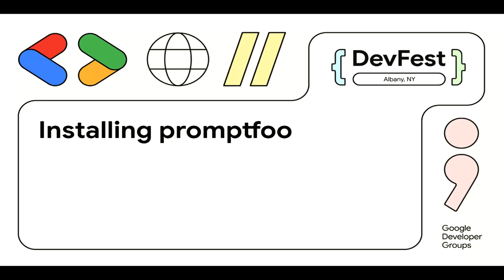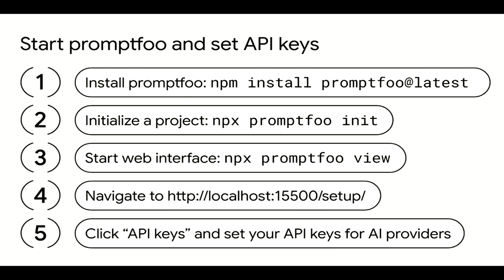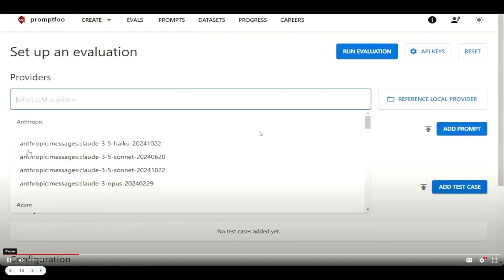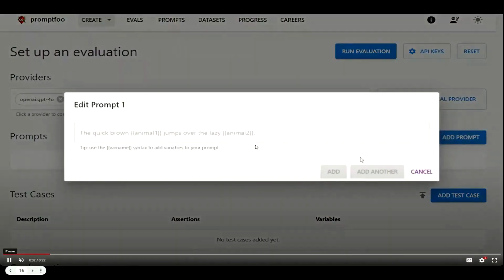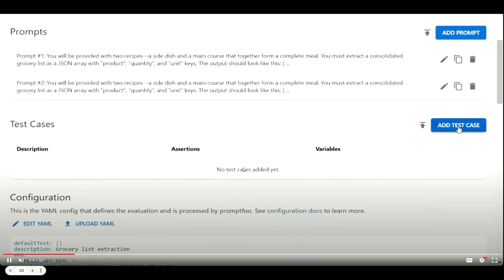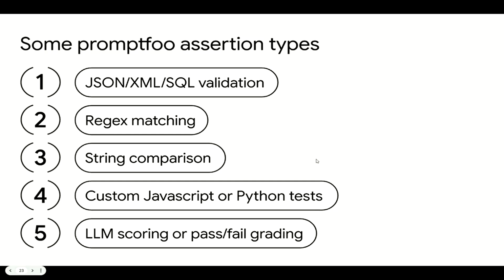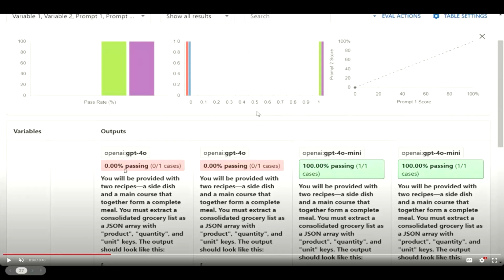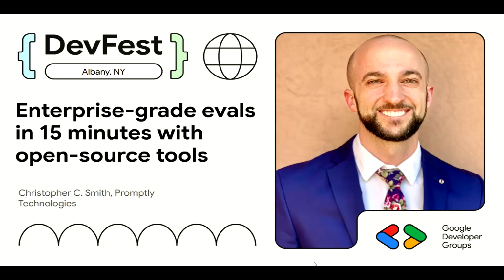Christopher Smith: Enterprise-grade evals in 15 minutes with open-source tools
DevFest 2024 - Troy, NY

DevFest2024 Wrap up:
🎥 YouTube Recordings (the remaining videos will be uploaded in the next days here):

📸 DevFest Photos: (Feel free to upload your pictures to share with us)

📣 Mark your calendars for DevFest 2024, hosted by GDG Hudson, GDG Capital Region, GDG On Campus Rensselaer, and Google Women Techmakers! This highly anticipated event is set to take place on November 16th at Rensselaer Polytechnic Institute (RPI) in Troy, NY!

DevFest 2024 is a premier gathering for developers, tech enthusiasts, and industry leaders, offering a unique blend of learning, networking, and innovation. The event features an impressive lineup of expert speakers from Google, Google Developer Experts (GDEs), industry experts, top-tier local and international speakers, who will share their insights and experiences on the latest trends and technologies in the industry.

Attendees will have the opportunity to dive deep into hands-on workshops, engage in technical talks, and explore cutting-edge advancements in AI, ML, Cloud and other technologies. Additionally, participants can enjoy delicious food, exclusive swag, and the chance to connect with like-minded professionals in a dynamic and inspiring environment.

This year we’ll be exploring a special theme - "Build with AI", for DevFest 2024 that taps into the hottest tech trends.

📅  Date: November 16th, 2024
🕚 Time: 10 AM - 6 PM
🌐 Location: Rensselaer Polytechnic Institute (RPI) in Troy, NY
 🏠  Hosts: GDG Hudson, GDG Capital Region, GDG On Campus Rensselaer, and Google Women Techmakers

Whether you're looking to enhance your skills, network with industry leaders, or simply stay updated on the newest developments, DevFest 2024 promises to be an enriching experience. We look forward to seeing you at DevFest 2024 for a day of tech excellence and community spirit!

🛠️ Perks
Multiple tracks: AI/ML Track, Cloud Track, Web Track
Inspiring Keynotes: Hear from some of the most influential voices in the tech world, sharing insights on the latest in AI, machine learning, mobile development, cloud computing, and more.

Hands-On Workshops: Roll up your sleeves and dive into hands-on sessions designed to enhance your skills with Google technologies, such as Flutter, TensorFlow, Google Cloud, and Android development.

Tech Talks: Stay ahead by tapping into the hottest tech trends. Get an inside look at the latest trends, innovations, and best practices from industry experts and Google Developer Experts (GDEs).

Networking Opportunities: Connect with like-minded developers, industry leaders, and hiring managers.

Thanks to our amazing sponsors, we have some fantastic raffle prizes lined up for our attendees:

📚 O'Reilly – Score 10 AI/ML amazing tech books at our raffle and a 30-day trial for all DevFest attendees!
📱 Kodeco – Dive deep into 10 e-books to level up your skills, for our lucky raffle winners!
💻 JetBrains – Get your hands on 3 coveted JetBrains annual Personal subscriptions (worth $249 each)!
🔒 NordVPN, NordPass, Incogni, Saily – Win a year-long subscription to their security products (NordVPN, NordPass, Incogni, Saily) with 1GB of free data (up to 6 winners)!

🏛️Rensselaer Polytechnic Institute (RPI): Huge thanks for providing the perfect venue for our event!